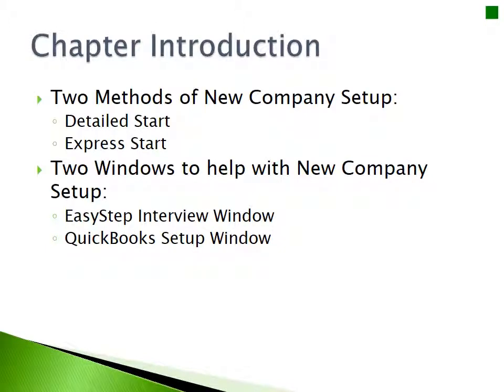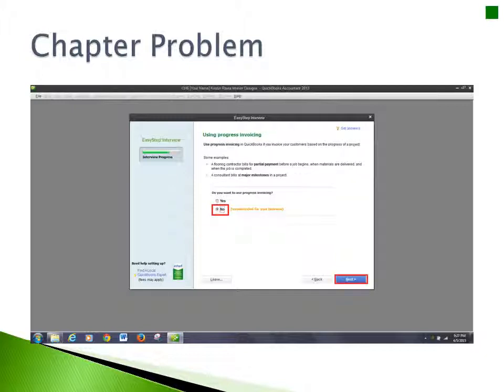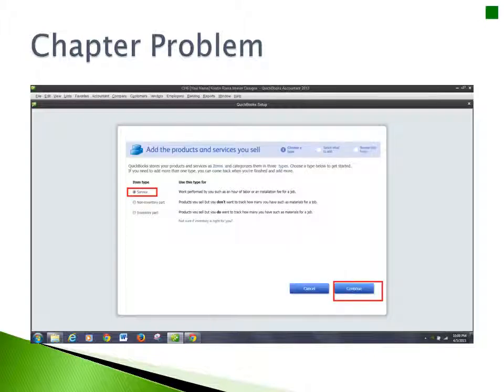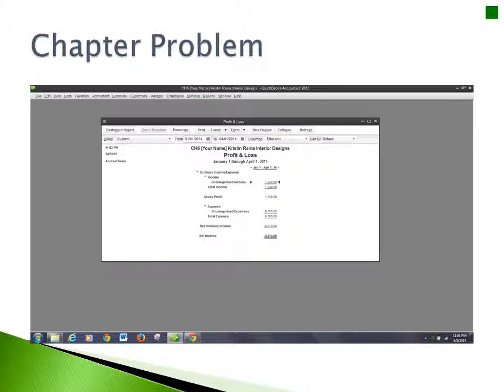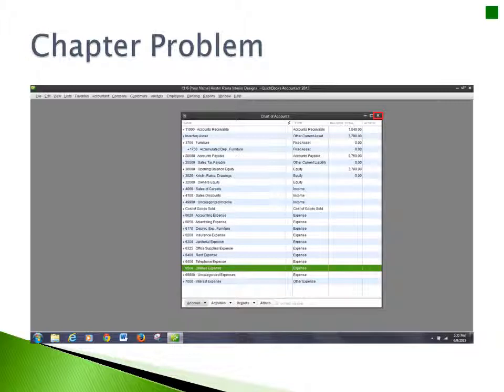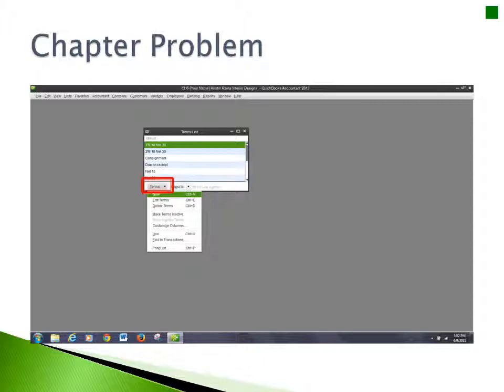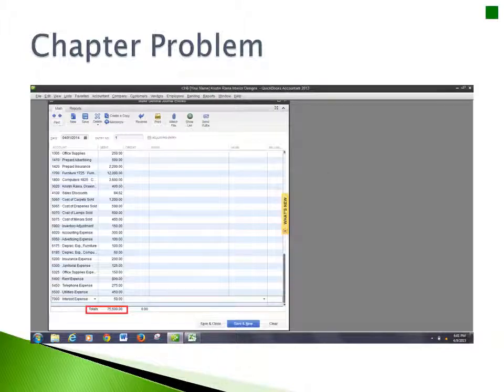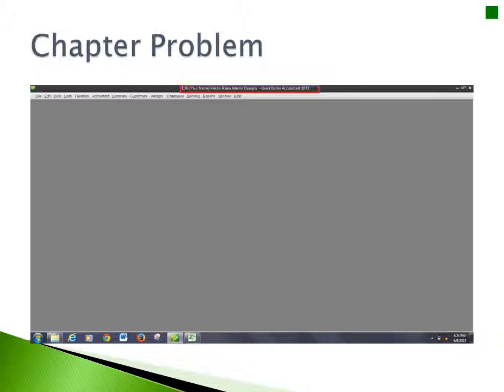QuickBooks Chapter 6 Lecture Video